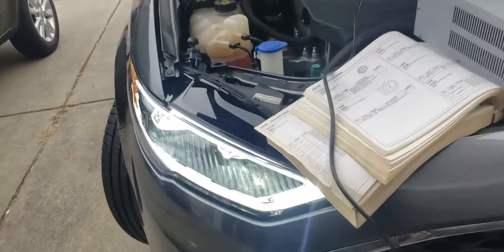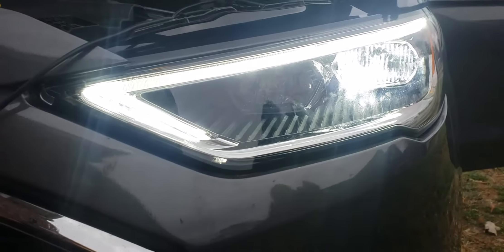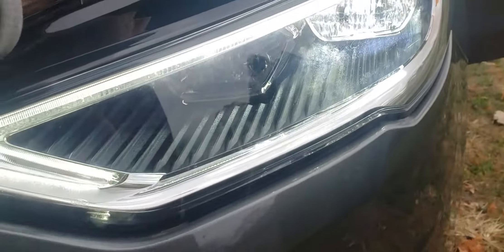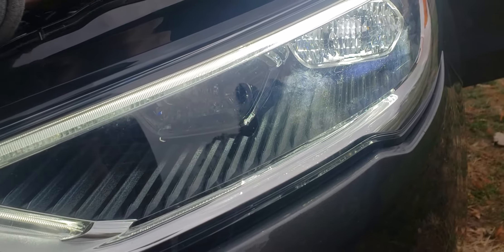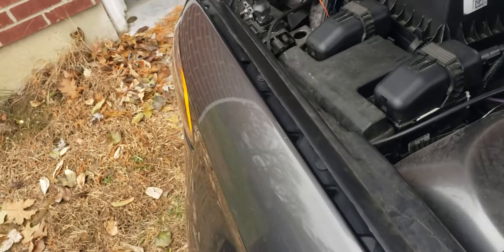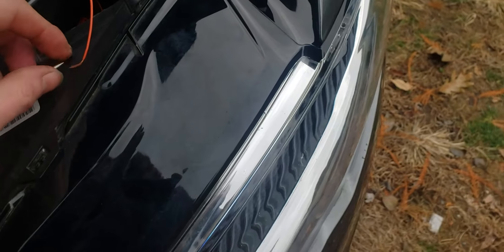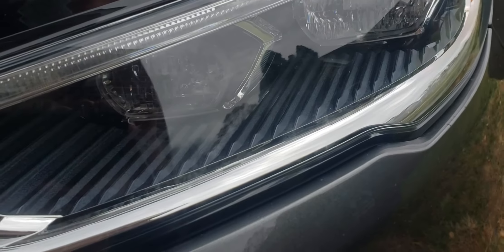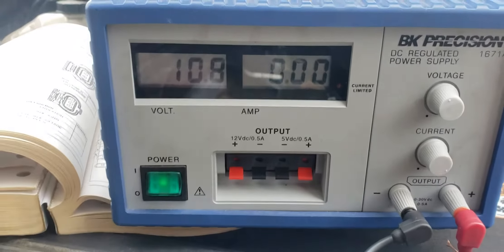Trying to figure out how to make the flash to pass work on led headlight pt 1